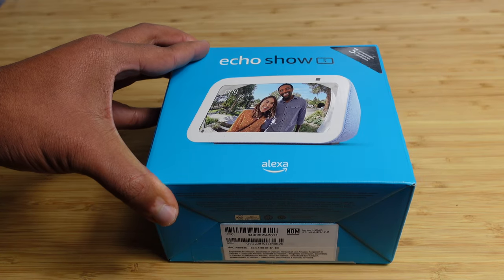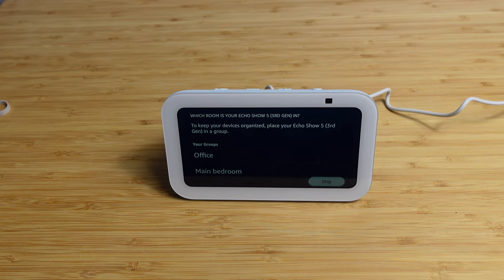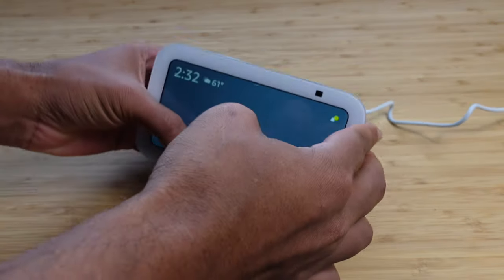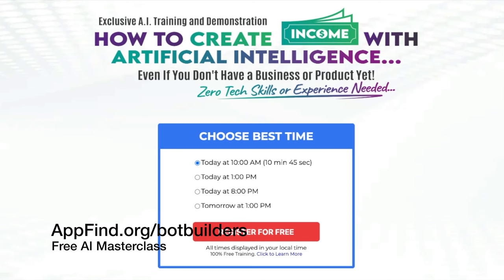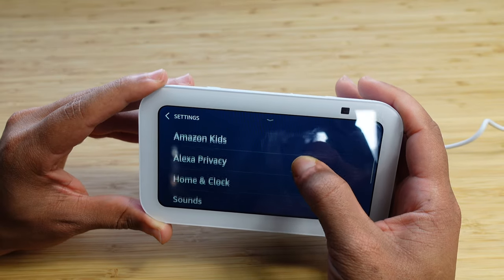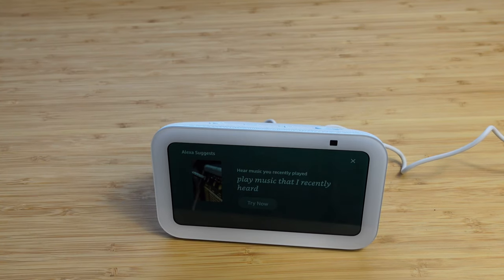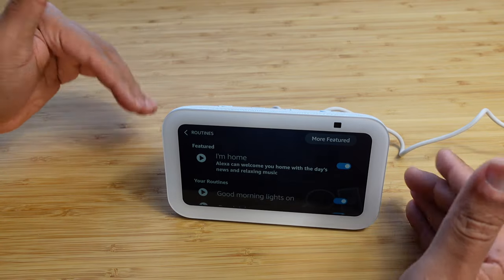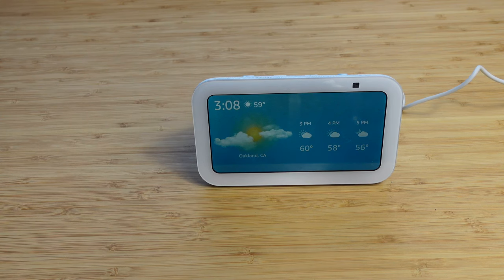Amazon Echo Show - Complete Beginners Guide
In this video, we check out the Amazon Echo Show.

Let us know what your favorite Echo Show feature is in the Comments!